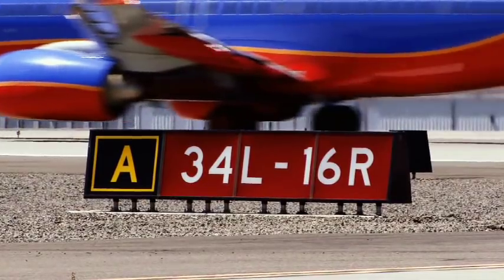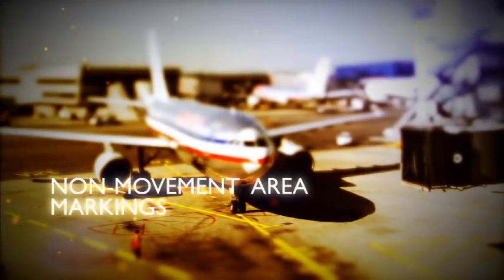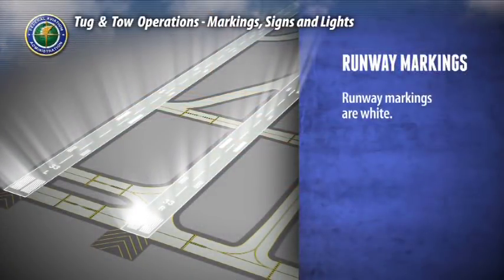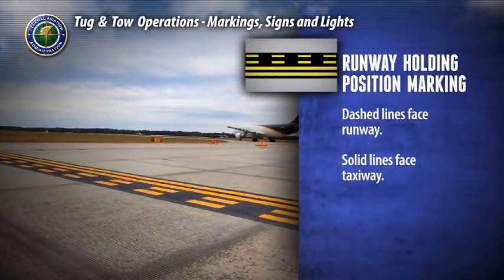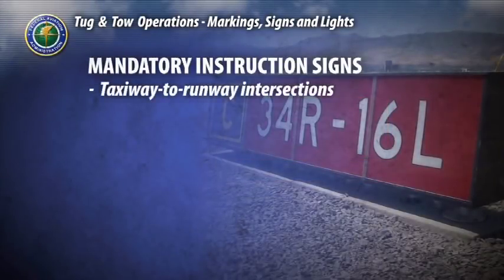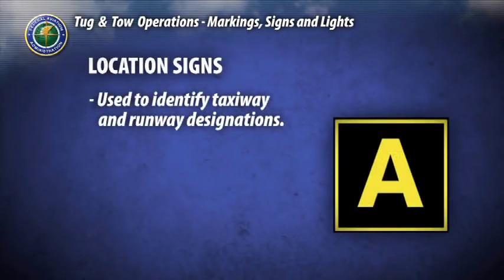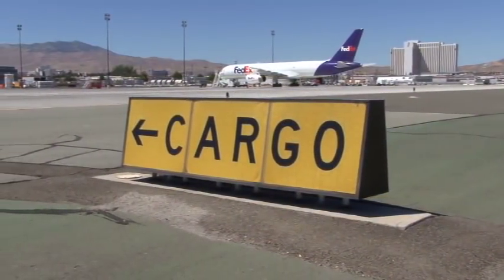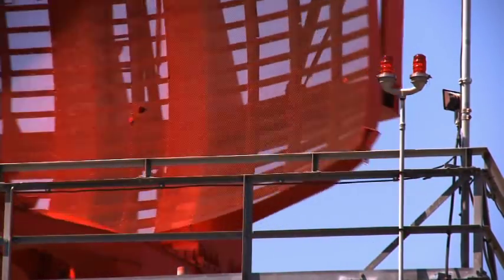Airport Driver Operations.m4v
Courtesy of the FAA FAAST Team